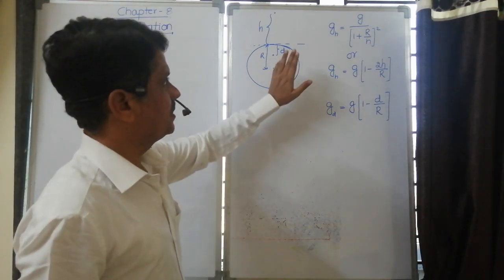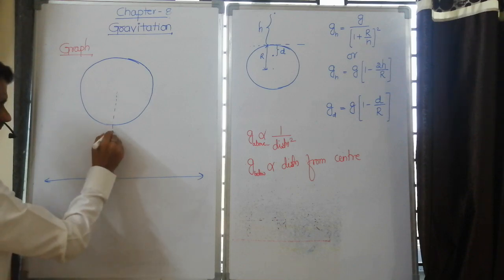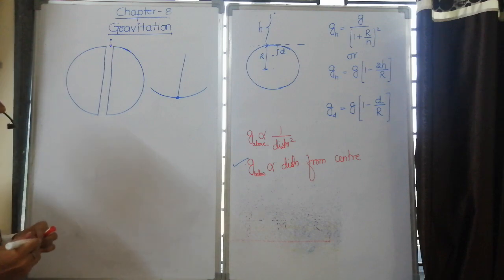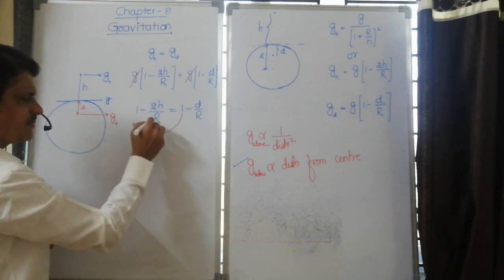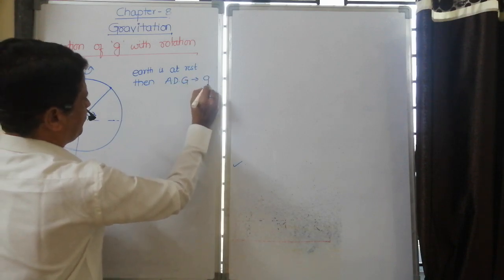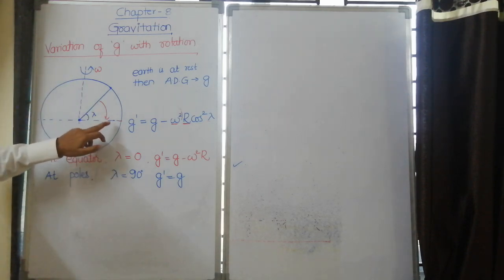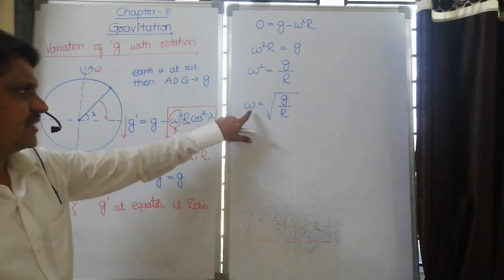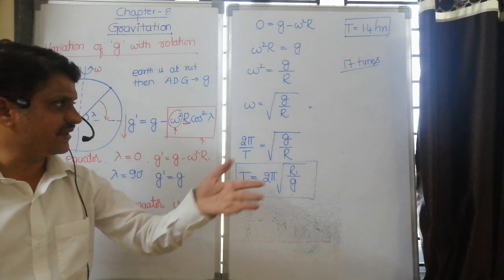Gravitation Lec -5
Variation of acceleration due to gravity